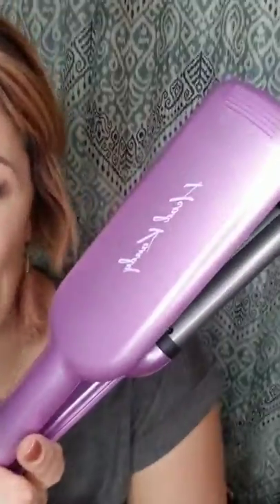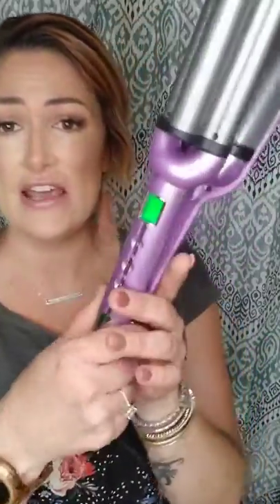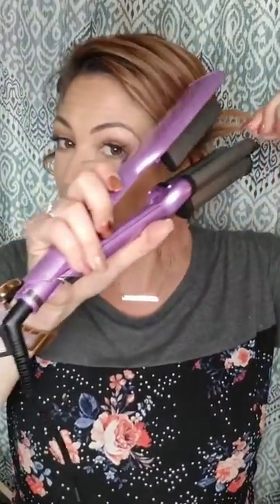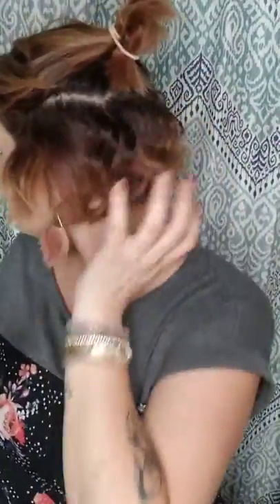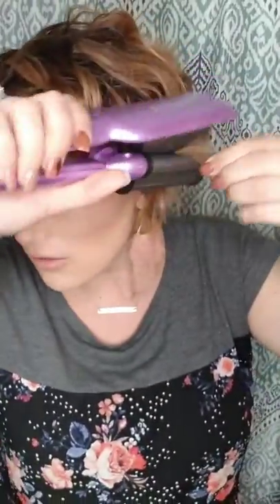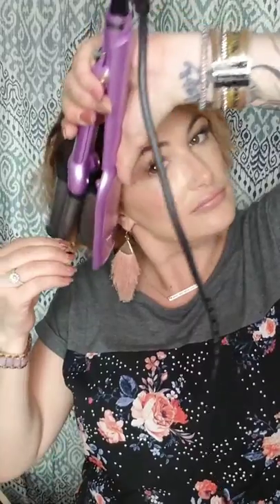Short Hair Tutorial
Beach waves using Head Kandy Party Animal - pixie girls can have fun too! to get yours!